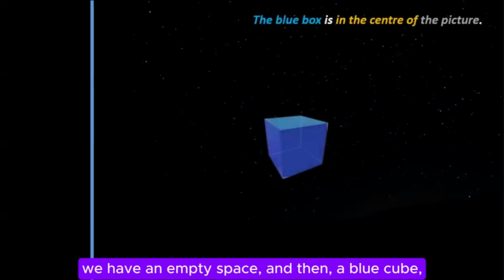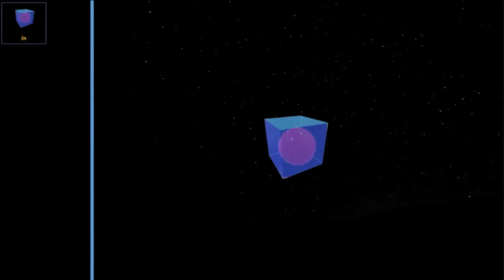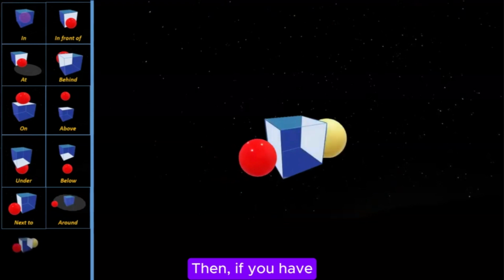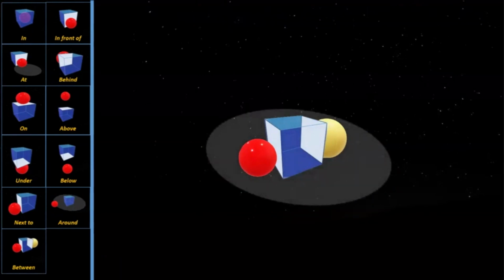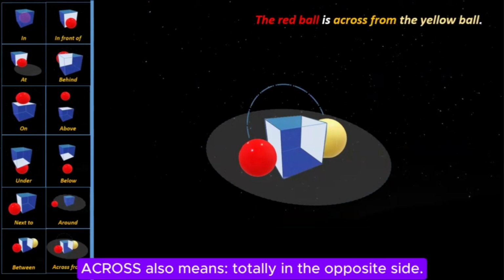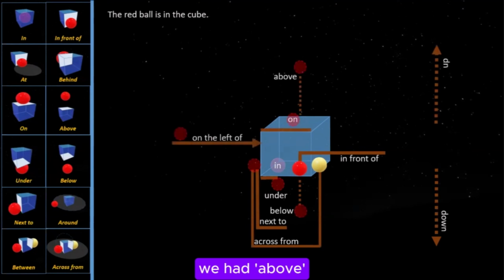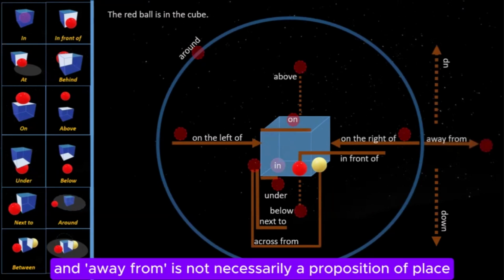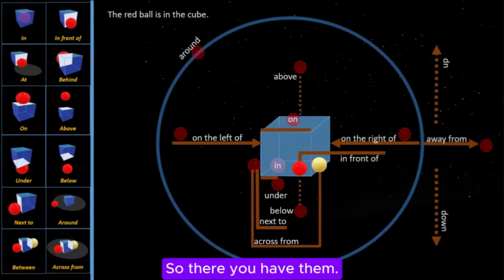Prepositions of Place: A Visual Guide for IN, ON, AT + More!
Learn English prepositions of place with this easy-to-understand video! We cover the most common prepositions: IN, ON, AT, BEHIND, NEXT TO, IN FRONT OF, ABOVE, UNDER/BELOW, AROUND, BETWEEN, and ACROSS FROM.

It contains:
-Clear explanations of each preposition
-Examples of each one
-Visual aids
-Close captions for easy understanding (CC)
-Suitable for ESL/EFL learners at the A1 and A2 levels, or anyone looking to improve their English grammar.

¡Aprende las preposiciones de lugar en inglés con este video fácil de entender! Este cubre las preposiciones más comunes. Además contiene ejemplos claros, subtítulos y elementos visuales para ayudarte a comprender cómo usar estas importantes palabras correctamente. Esta lección es perfecta para estudiantes de ESL/EFL de niveles A1 y A2, o para cualquier persona que quiera mejorar su gramática del inglés.